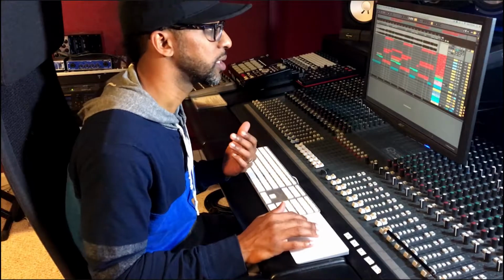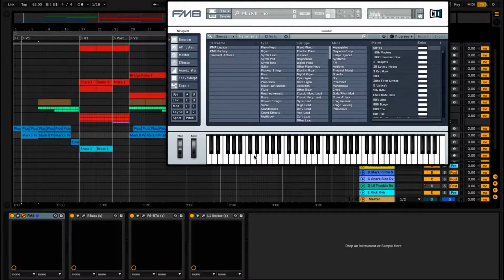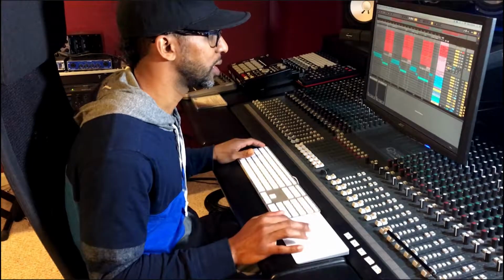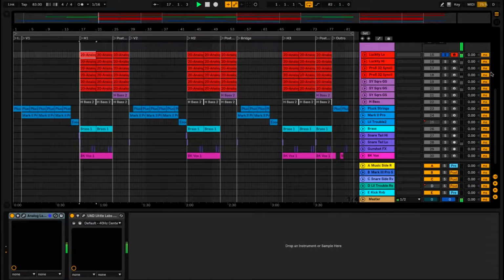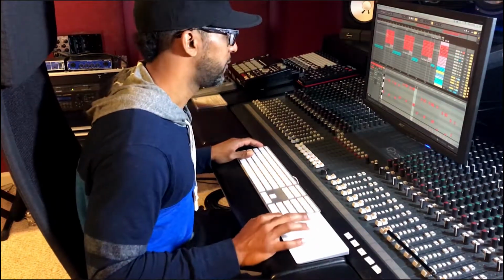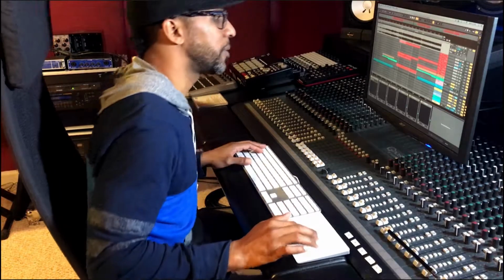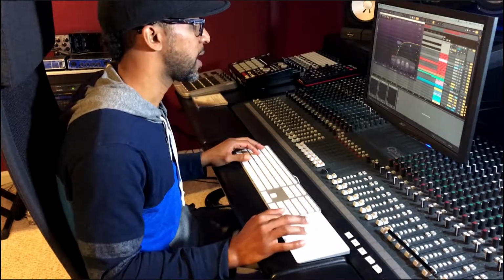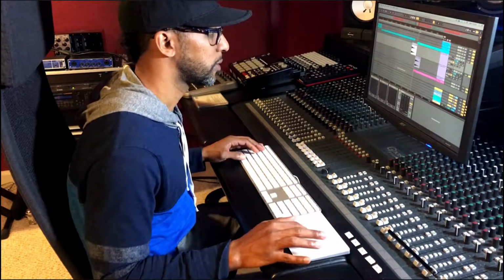🆕Taylor Swift: I Did Something Bad (Remaking the Instrumental)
This was a producer challenge to see how closely we could reproduce Taylor Swift I Did Something Bad.

Here are the lyrics:

[Verse 1]
I never trust a narcissist, but they love me
So I play 'em like a violin
And I make it look oh-so-easy
'Cause for every lie I tell them, they tell me three
This is how the world works
Now all he thinks about is me

[Pre-Chorus 1]
I can feel the flames on my skin
Crimson red paint on my lips
If a man talks shit, then I owe him nothing
I don't regret it one bit, 'cause he had it coming

[Chorus]
They say I did something bad
Then why's it feel so good?
But why's it feel so good?
Most fun I ever had
And I'd do it over and over and over again if I could
It just felt so good, good

[Hook]
Ra-di-di-di-di-di-di-di-di-di-da-da
Ra-di-di-di-di-di-di-di-di-di-da-da
Ra-di-di-di-di-di-di-di-di-di-da-da
Da-da da-da

[Verse 2]
I never trust a playboy, but they love me
So I fly 'em all around the world
And I let them think they saved me
They never see it comin', what I do next
You gotta leave before you get left

[Pre-Chorus 2]
He says, "Don't throw away a good thing"
But if he drops my name, then I owe him nothin'
And if he spends my change, then he had it comin'

[Chorus]
They say I did something bad(oh)

[Hook]
Ra-di-di-di-di-di-di-di-di-di-da-da
Ra-di-di-di-di-di-di-di-di-di-da-da
(It just felt so good)
Ra-di-di-di-di-di-di-di-di-di-da-da
Da-da da-da

[Bridge]
They're burning all the witches even if you aren't one
They got their pitchforks and proof, their receipts and reasons
So light me up (Light me up), light me up (Light me up)
Light me up, go ahead and light me up (Light me up)
Light me up (Light me up), light me up (Light me up)
Light me up (Light me up), light me up

[Hook]
Ra-di-di-di-di-di-di-di-di-di-da-da
Ra-di-di-di-di-di-di-di-di-di-da-da
Ra-di-di-di-di-di-di-di-di-di-da-da
Da-da da-da

[Outro]
Oh, you say I did something bad
(You say I did something bad?)
Why's it feel so good, good?
So bad, why's it feel so good?
Why's it feel, why's it feel so good? (Bad)

Follow my  videos regarding taylor swift i did something bad instrumental and also other productions on: